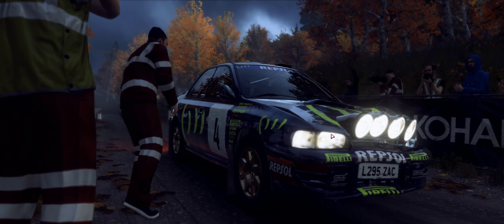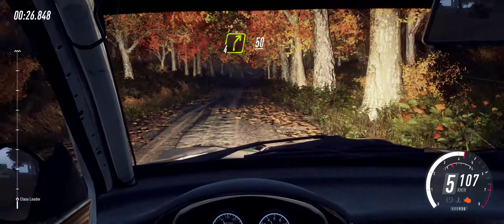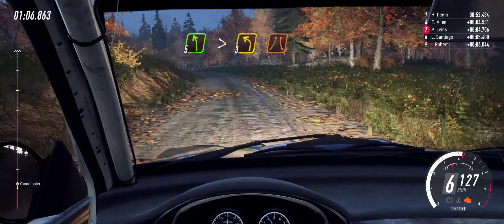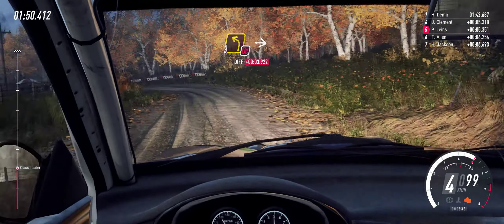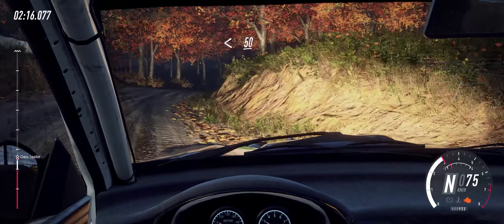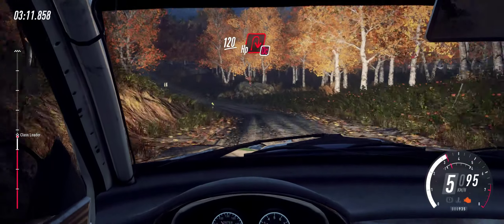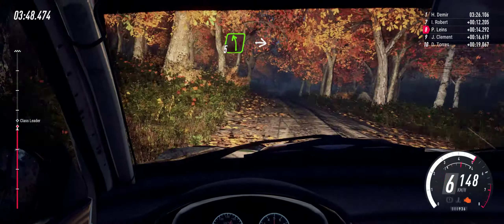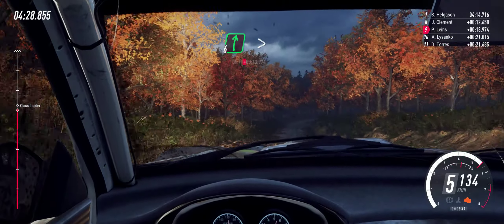Dirt Rally 2.0 Pro Career Year 1 Rally New England Stage 8 and Result